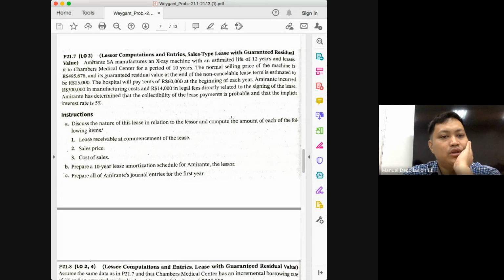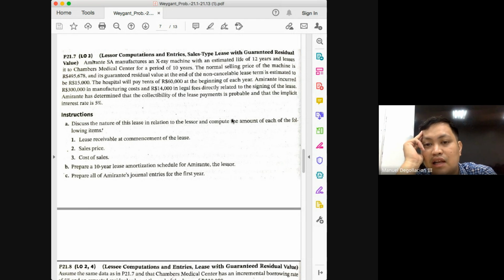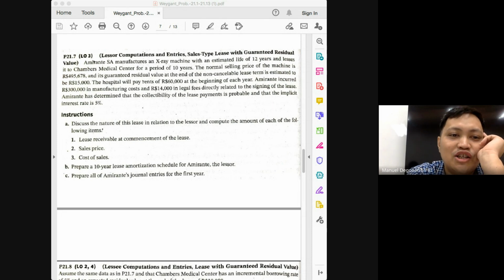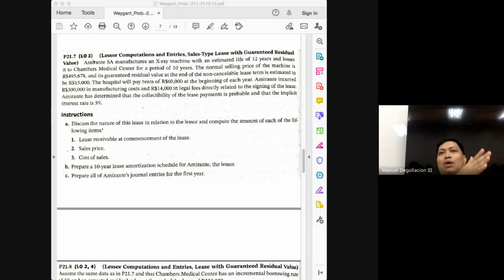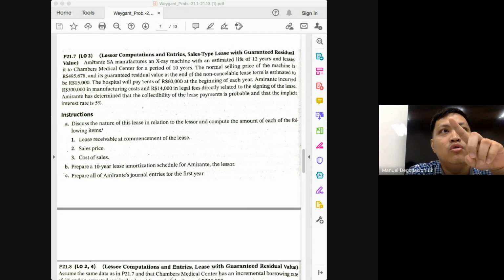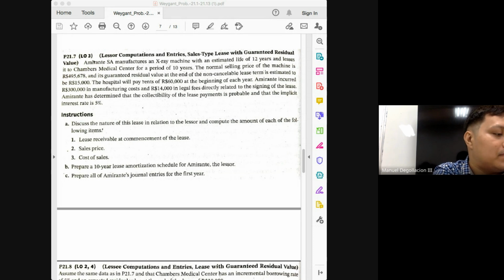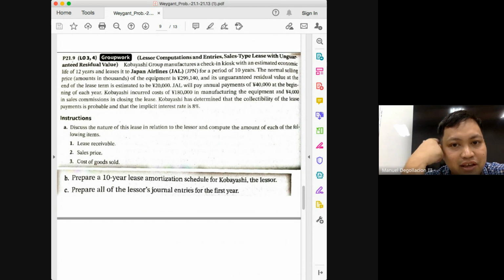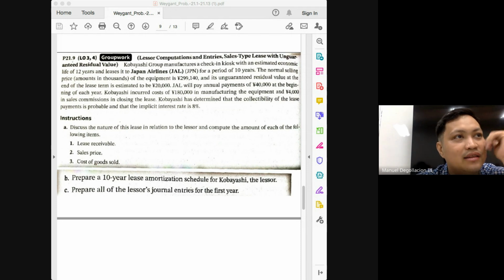Accounting for Lease - Lessor (Part 2)